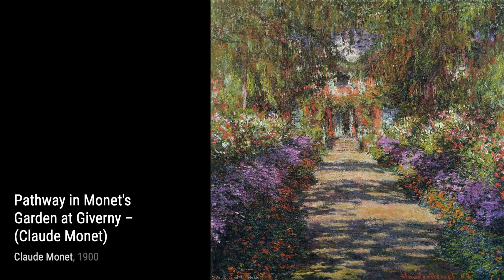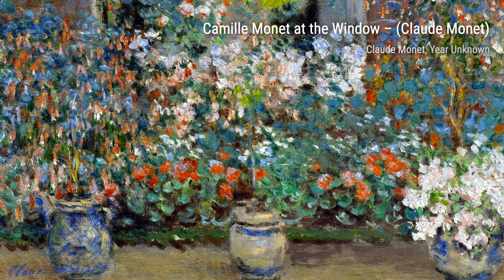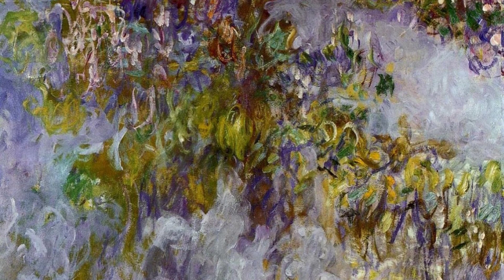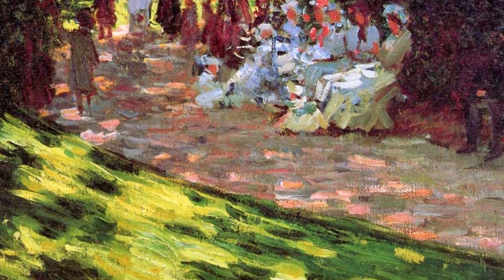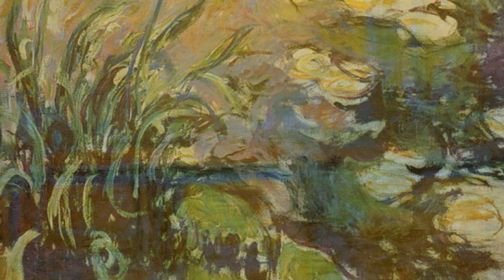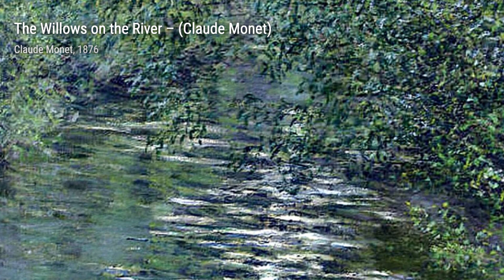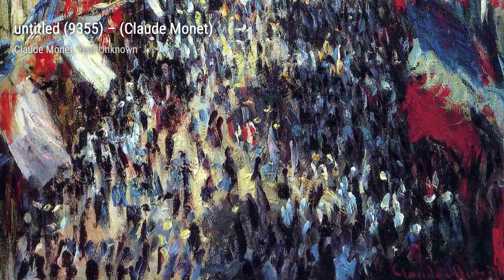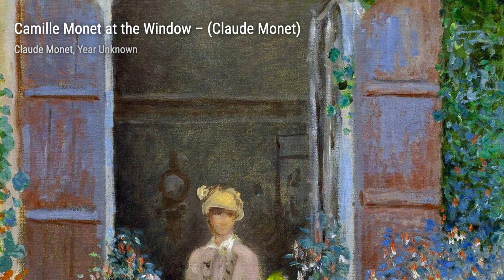2133 Drawings and Paintings by Claude Monet: A Stunning Collection (HD)(Part 56)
Oscar-Claude Monet was a French painter and founder of impressionist painting who is seen as a key precursor to modernism, especially in his attempts to paint nature as he perceived it. During his long career, he was the most consistent and prolific practitioner of impressionism's philosophy of expressing one's perceptions before nature, especially as applied to plein air landscape painting. The term "Impressionism" is derived from the title of his painting Impression, soleil levant, exhibited in 1874 initiated by Monet and his associates as an alternative to the Salon.

Monet was raised in Le Havre, Normandy, and became interested in the outdoors and drawing from an early age. Although his mother, Louise-Justine Aubrée Monet, supported his ambitions to be a painter, his father, Claude-Adolphe, disapproved and wanted him to pursue a career in business. He was very close to his mother, but she died in January 1857 when he was sixteen years old, and he was sent to live with his childless, widowed but wealthy aunt, Marie-Jeanne Lecadre. He went on to study at the Académie Suisse, and under the academic history painter Charles Gleyre, where he was a classmate of Auguste Renoir. His early works include landscapes, seascapes, and portraits, but attracted little attention. A key early influence was Eugène Boudin who introduced him to the concept of plein air painting. From 1883, Monet lived in Giverny, also in northern France, where he purchased a house and property and began a vast landscaping project, including a water-lily pond.

Monet's ambition to document the French countryside led to a method of painting the same scene many times so as to capture the changing of light and the passing of the seasons. Among the best-known examples are his series of haystacks , paintings of the Rouen Cathedral , and the paintings of water lilies in his garden in Giverny that occupied him continuously for the last 20 years of his life.

Frequently exhibited and successful during his lifetime, Monet's fame and popularity soared in the second half of the 20th century when he became one of the world's most famous painters and a source of inspiration for burgeoning groups of artists.